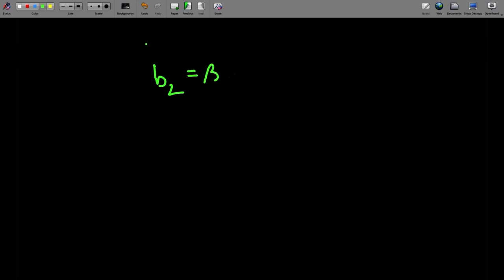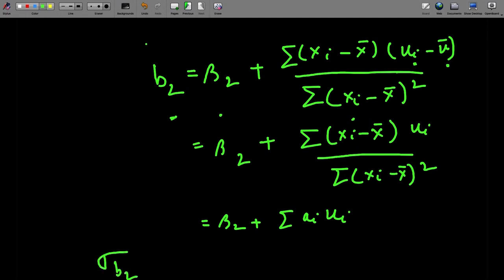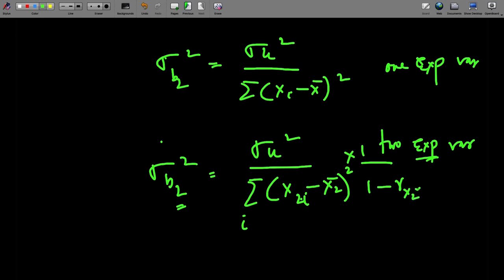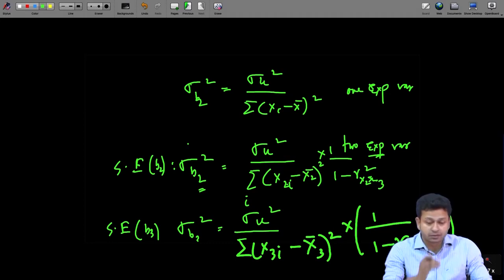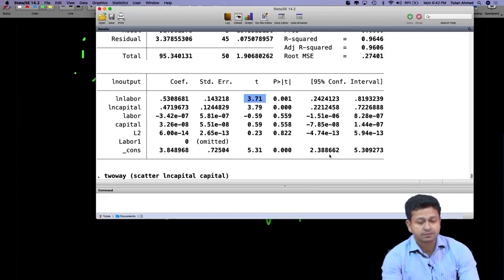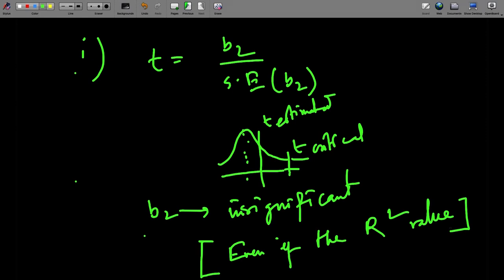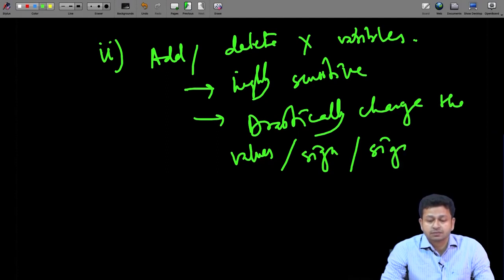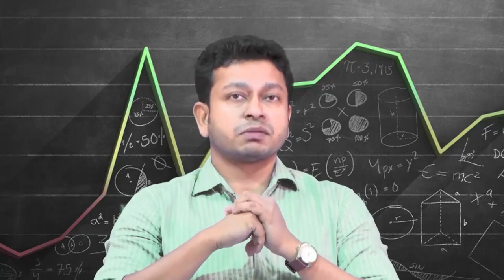Lecture 56: Why Multicollinearity is a Problem?